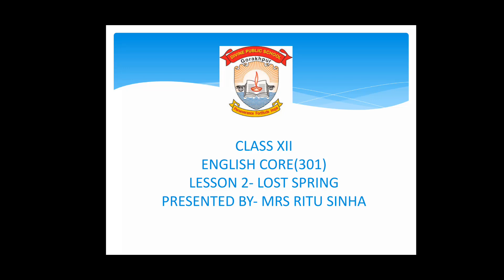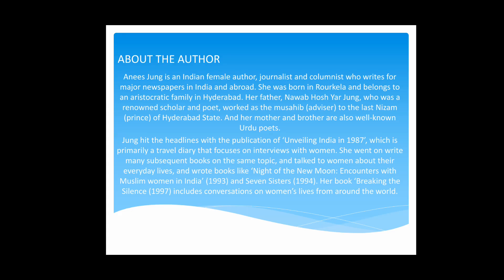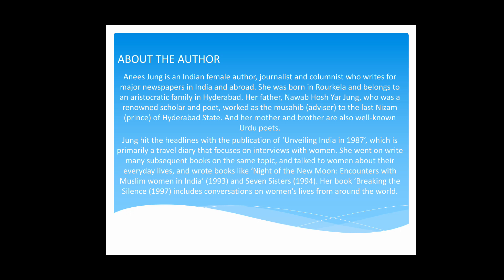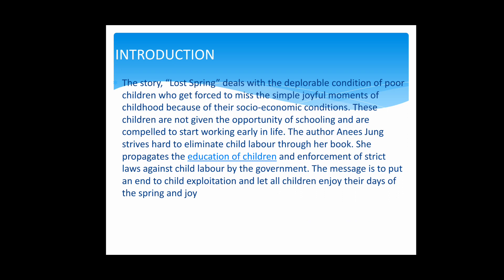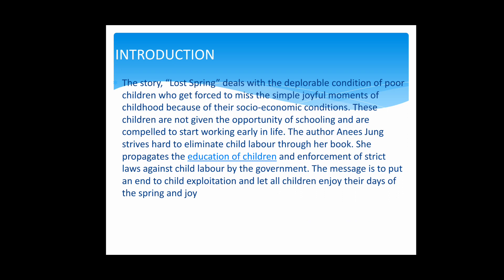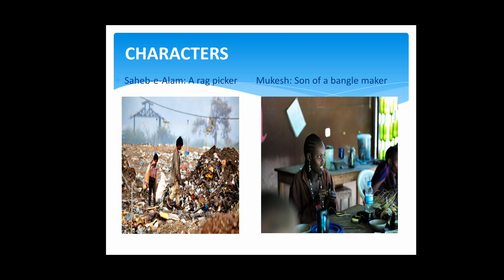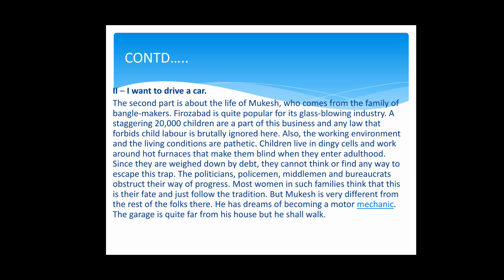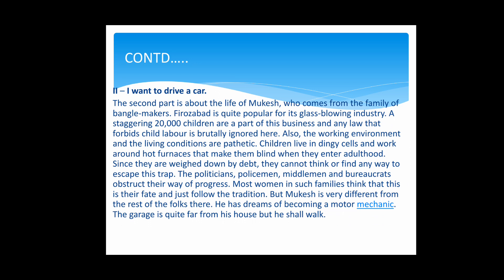Class-XII English Prose-2 Lost Spring